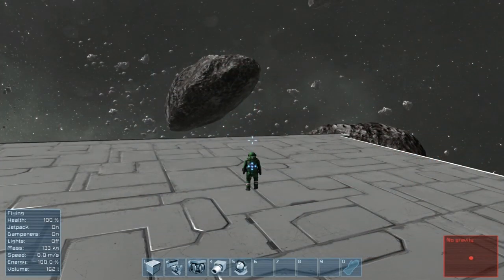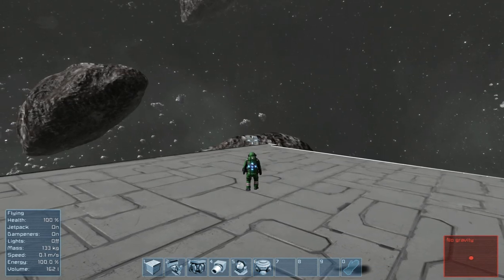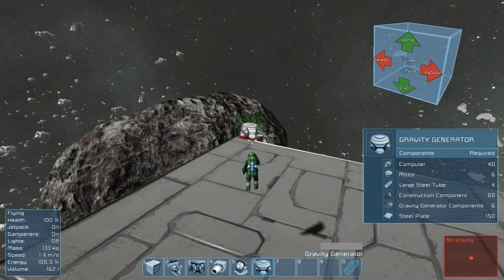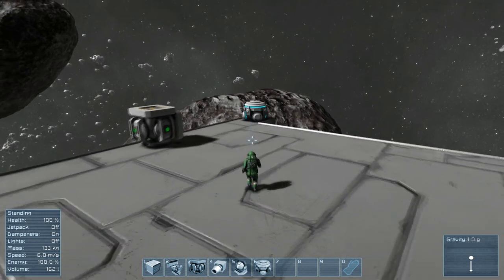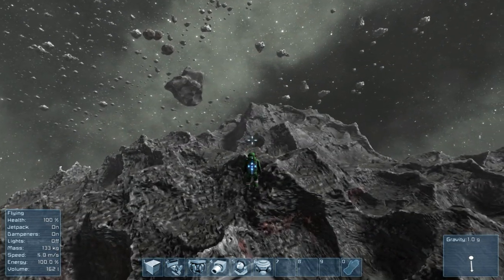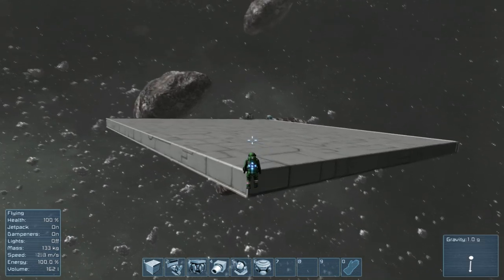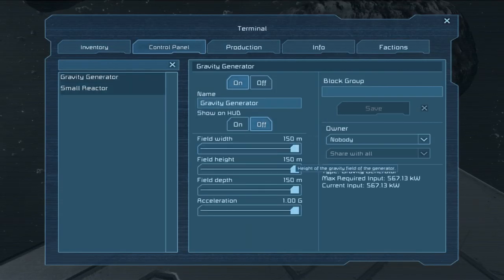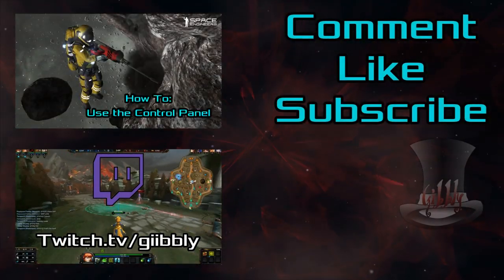Introduction To: The Gravity Generator - Space Engineers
Tutorial on how the gravity generator works. Key component in this game and allows for you to do many different things within the game.